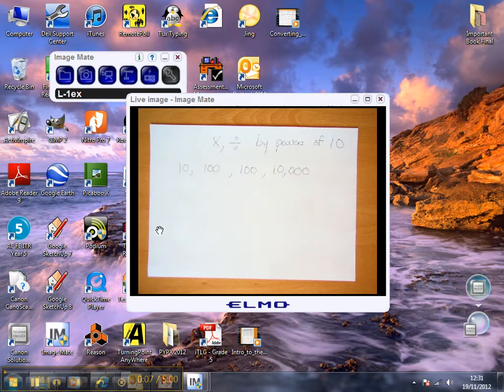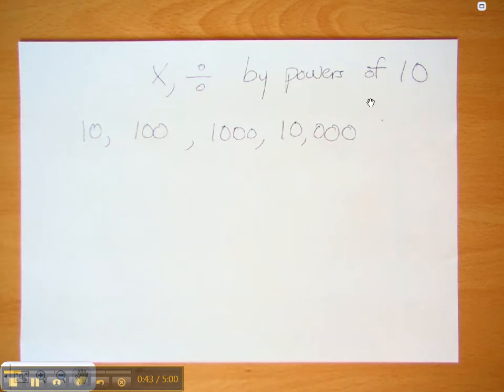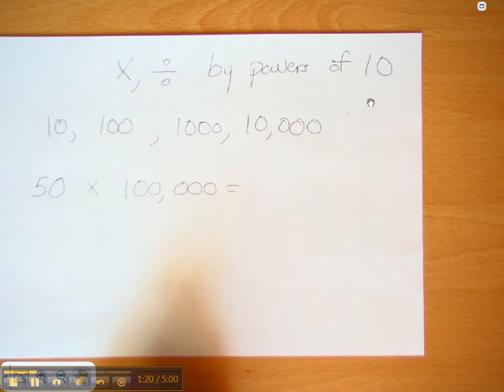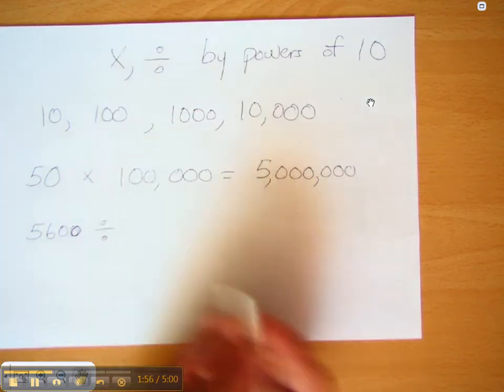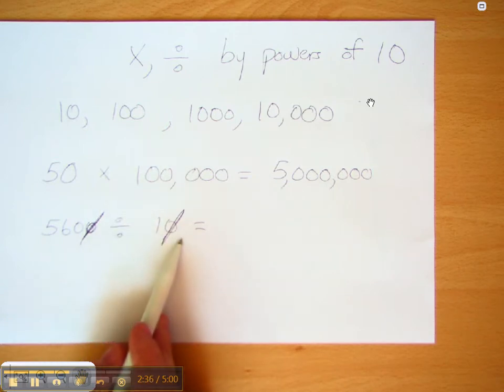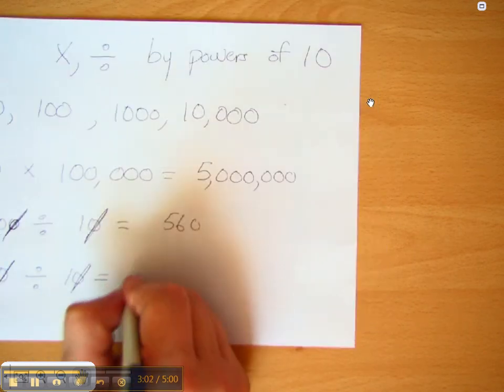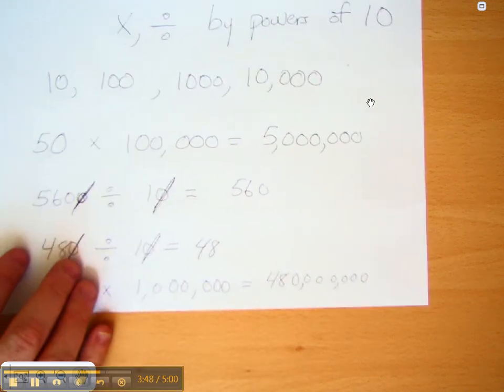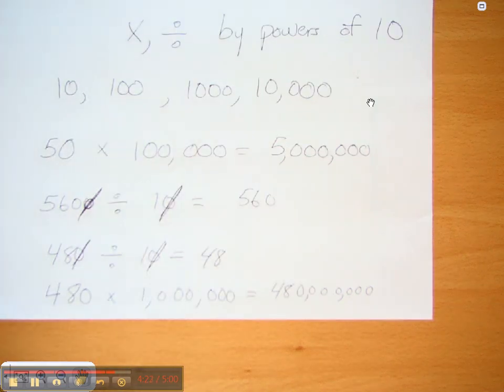Multiply and Divide by Powers of 10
Multiply or divide any number by a power of 10 with this little gem!